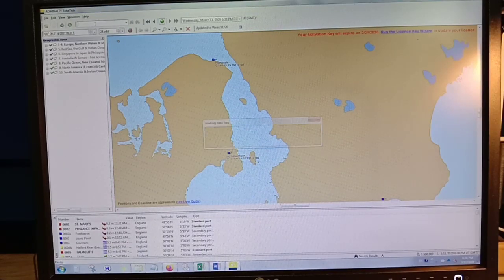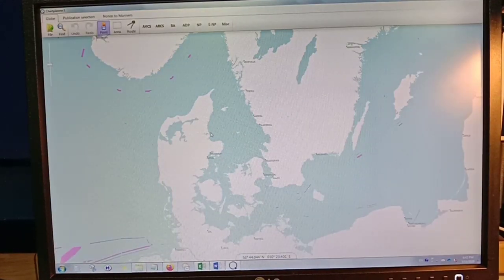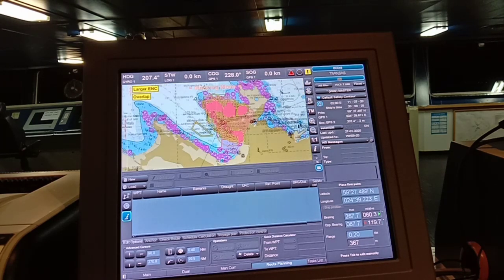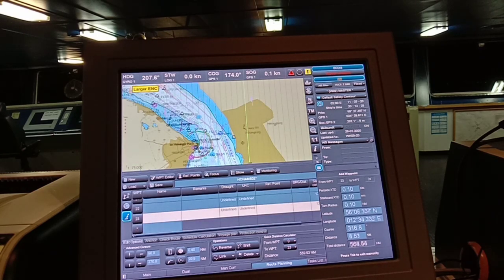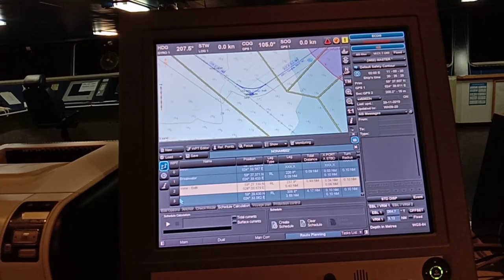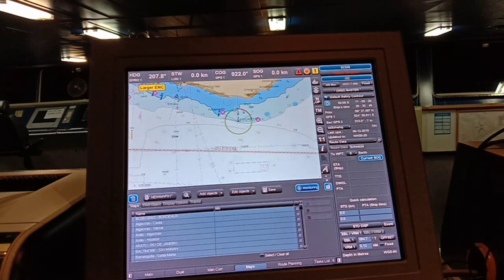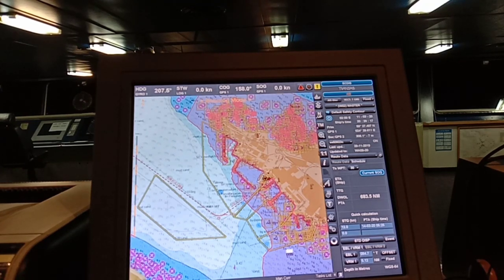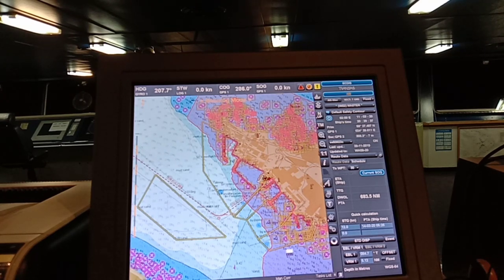Passage Planning Tutorial | ECDIS Transas | Seaman Vlog | SeaRnel TV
There are four actual stages to be followed when preparing a passage plan. For more details, let's watch this video.